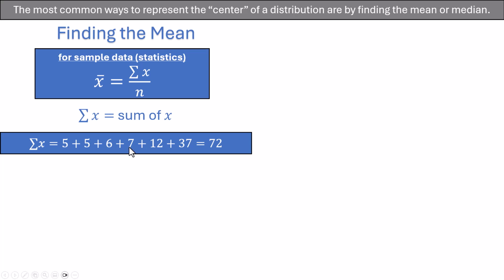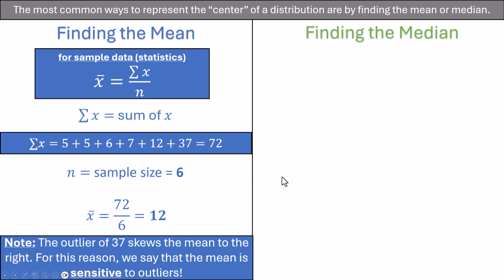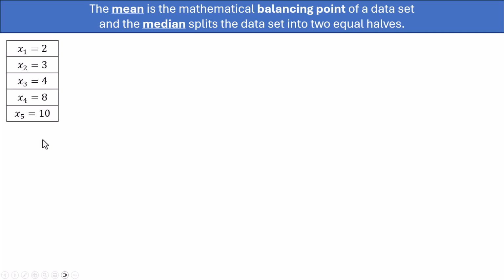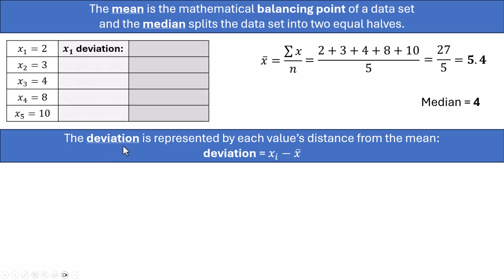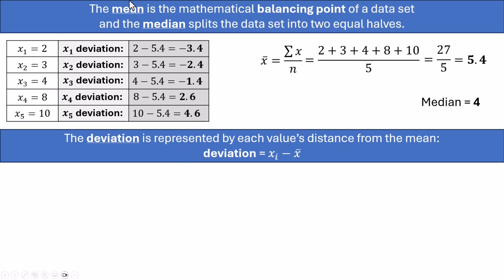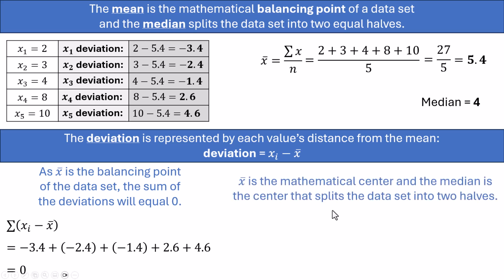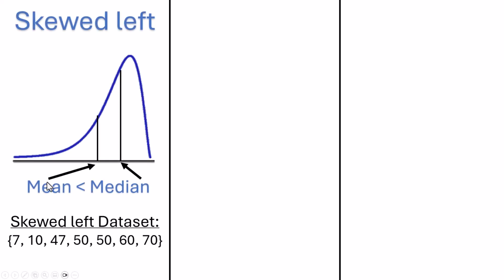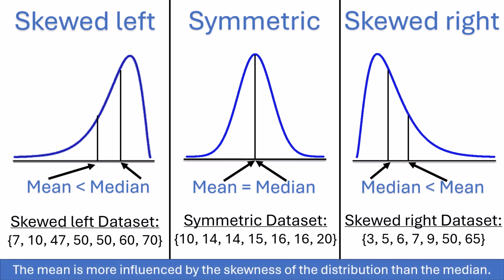3.3 - Locating the Center